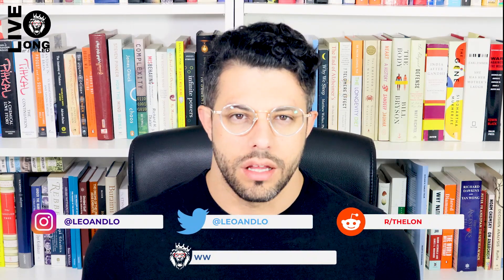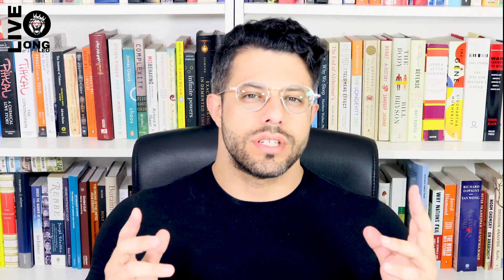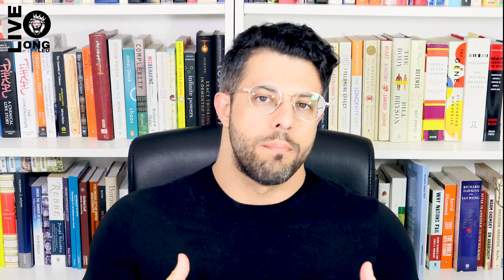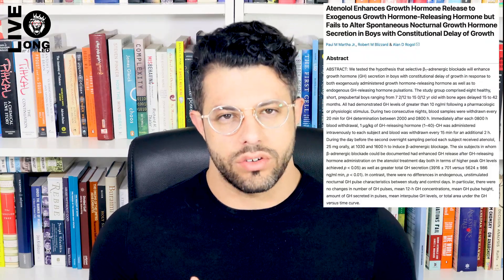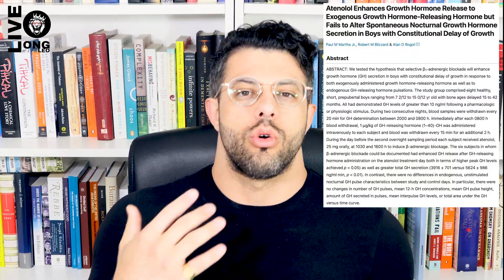How Adrenaline Modulates Growth Hormone Secretion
🔗 Connect & Explore 🔗
JOIN THE COMMUNITY:
OTHER CHANNELS
Lucie ▶    / @luciec.7692
Kids ▶    / @bilinguini

Citations:
Weltman, A., Pritzlaff, C. J., Wideman, L., Weltman, J. Y., Blumer, J. L., Abbott, R. D., ... & Veldhuis, J. D. (2000). Exercise-dependent growth hormone release is linked to markers of heightened central adrenergic outflow. Journal of Applied Physiology, 89(2), 629-635.

Al-Damluji, S. (1993). Adrenergic control of the secretion of anterior pituitary hormones. Baillière's clinical endocrinology and metabolism, 7(2), 355-392.

CHIHARA, K., MINAMITANI, N., KAJI, H., KODAMA, H., KITA, T., & FUJITA, T. (1984). Noradrenergic modulation of human pancreatic growth hormone-releasing factor (hpGHRFl-44)-induced growth hormone release in conscious male rabbits: Involvement of endogenous somatostatin. Endocrinology, 114(4), 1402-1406.

Cammani, F., & Massara, F. (1972). Phentolamine inhibition of human growth hormone secretion induced by L-DOPA. Hormone and Metabolic Research, 4(02), 128-128.

Paulose, C. S., & Balakrishnan, S. (2008). Adrenergic, dopaminergic and serotonergic gene expression in low dose, long time insulin and somatotropin treatment to ageing rats: rejuvenation of brain function. Biogerontology, 9(6), 429-439.

Zhao, T. J., Sakata, I., Li, R. L., Liang, G., Richardson, J. A., Brown, M. S., ... & Zigman, J. M. (2010). Ghrelin secretion stimulated by β1-adrenergic receptors in cultured ghrelinoma cells and in fasted mice. Proceedings of the National Academy of Sciences, 107(36), 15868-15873.

Benso, A., Gramaglia, E., Prodam, F., Riganti, F., Gigliardi, V. R., Lucatello, B., ... & Broglio, F. (2009). Beta‐adrenergic agonism does not impair the GH response to acylated ghrelin in humans. Clinical endocrinology, 71(2), 234-236.

Arvat, E., Gianotti, L., Ramunni, J., DiVito, L., Deghenghi, R., Camanni, F., & Ghigo, E. (1996). Influence of beta-adrenergic agonists and antagonists on the GH-releasing effect of Hexarelin in man. Journal of endocrinological investigation, 19(1), 25-29.

Ghigo, E., Bellone, J., Arvat, E., Mazza, E., Cellat, S. G., Brambilla, F., ... & Camanni, F. (1990). Effects of Alpha‐and Beta‐Adrenergic Agonists and Antagonists on Growth Hormone Secretion in Man. Journal of Neuroendocrinology, 2(4), 473-476.

Mauras, N., Blizzard, R. M., Thorner, M. O., & Rogol, A. D. (1987). Selective β1-adrenergic receptor-blockade with atenolol enhances growth hormone releasing hormone and mediated growth hormone release in man. Metabolism, 36(4), 369-372.

Martha, P. M., Blizzard, R. M., & Rogol, A. D. (1988). Atenolol enhances growth hormone release to exogenous growth hormone-releasing hormone but fails to alter spontaneous nocturnal growth hormone secretion in boys with constitutional delay of growth. Pediatric research, 23(4), 393-397.

Penalva, A., Pombo, M., Carballo, A., Barreiro, J., Casanueva, F. F., & Dieguez, C. (1993). Influence of sex, age and adrenergic pathways on the growth hormone response to GHRP‐6. Clinical endocrinology, 38(1), 87-91.